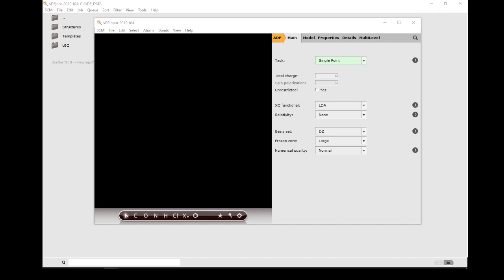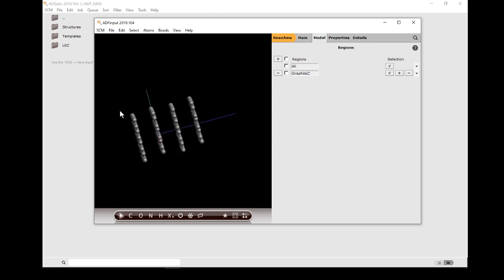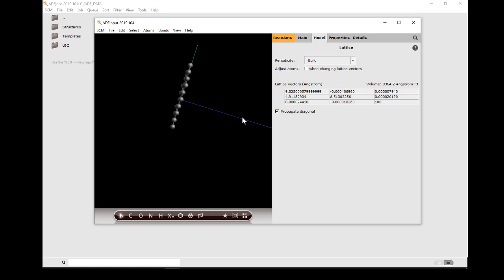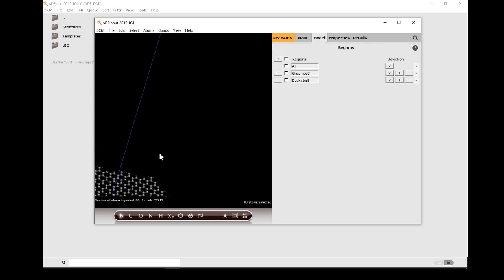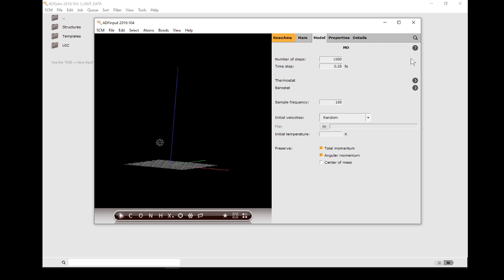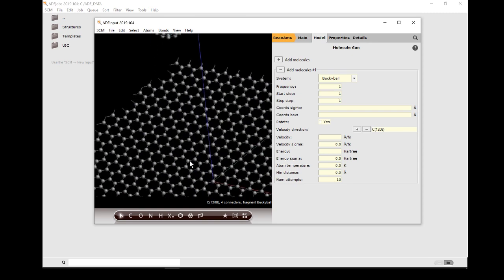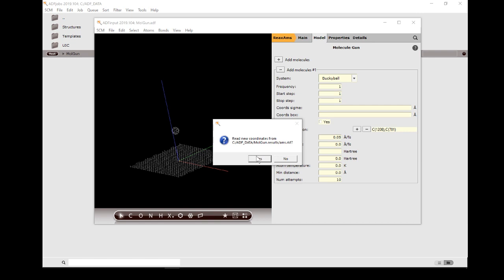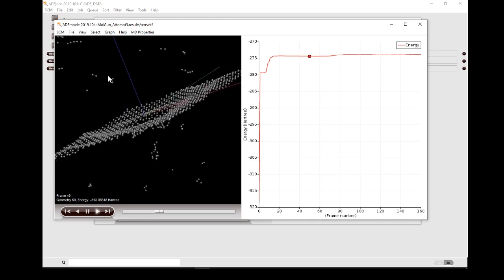AMS-ReaxFF Tutorial: The Molecule Gun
In today's tutorial we are looking at the ReaxFF-mode in the Amsterdam Modelling Suite. The Molecule Gun is a simulation method able to shoot molecules with variable speed and direction.
Please let us know if this tutorial was useful down below and tell us what tutorial you would like to see next!